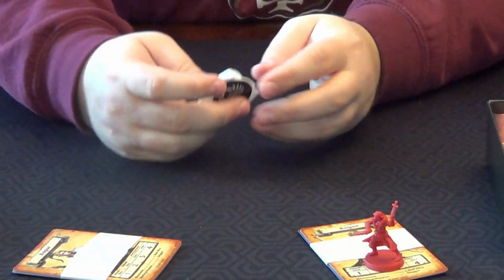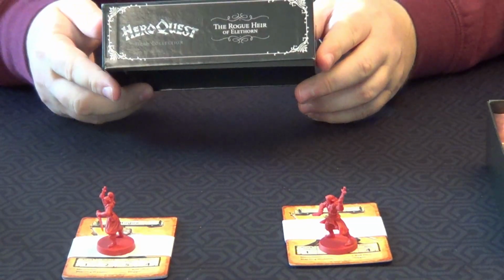HeroQuest: Hero Collection – The Rogue Heir of Elethorn Unboxing